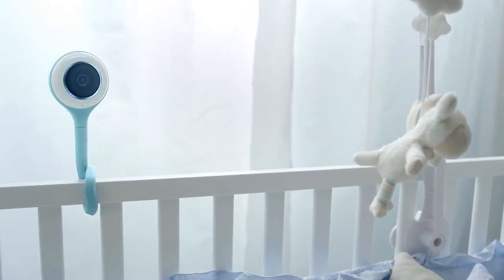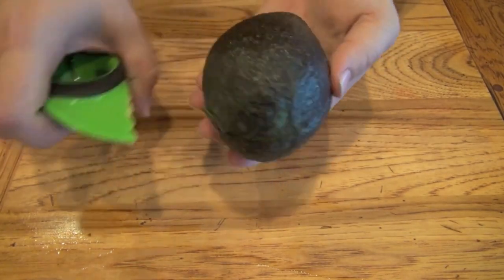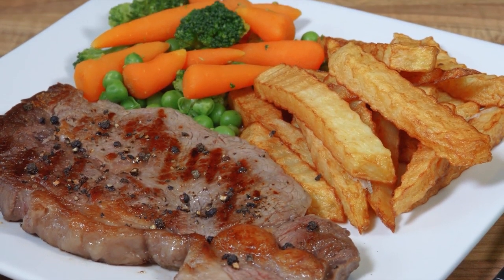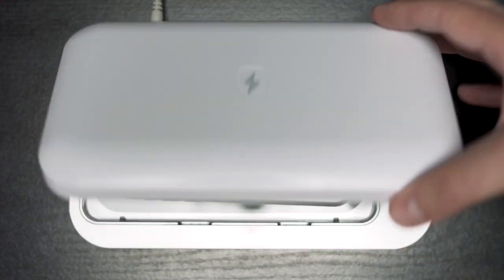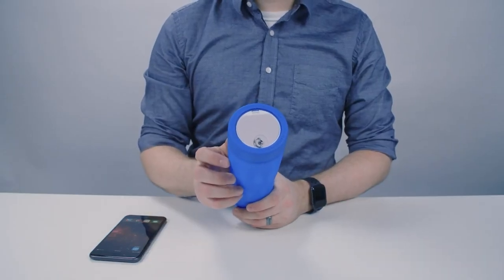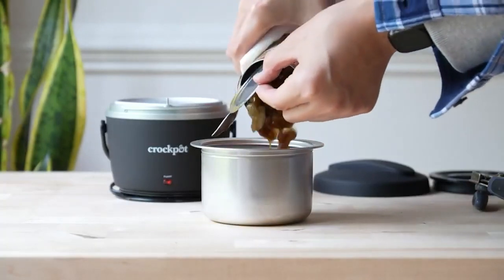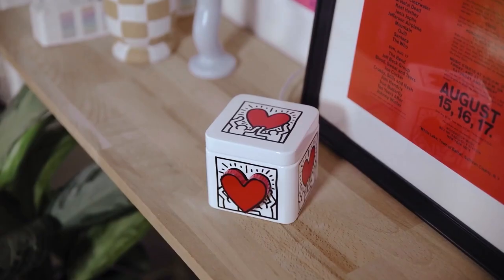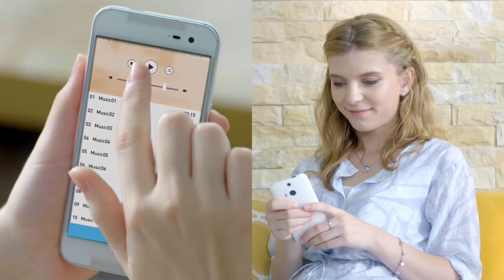12 CLEVER Amazon Products That Will Blow Your Mind!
12 CLEVER Amazon Products That Will Blow Your Mind!

0:46 - OXO Good Grips
1:38 - E - Wine Opener
2:31 - Defrosting Tray
3:12 - Smart Wallet
3:51 - UV Sanitizer
4:33 - MX Keys Mini
5:24 - Smart Bottle
5:52 - Armor Case
6:35 - Crock-Pot
7:16 - Ultra Glow
7:57 - LoveBox
9:00 - Lollipop Babycam